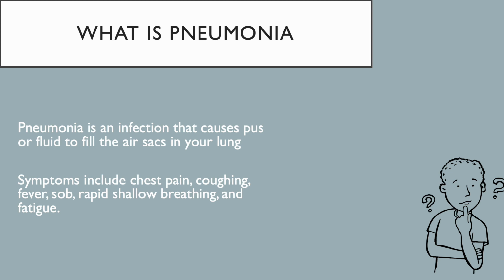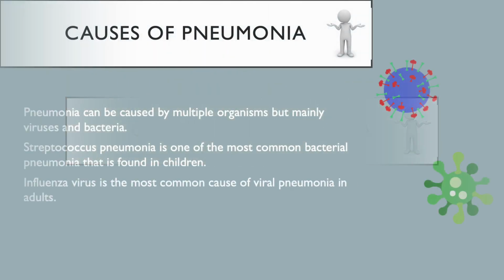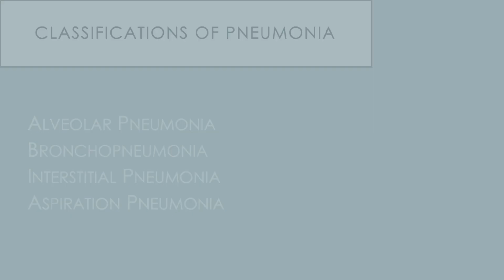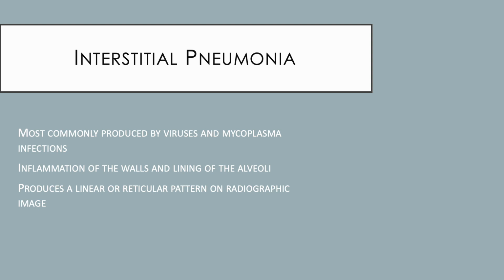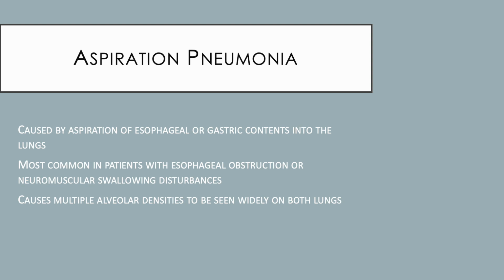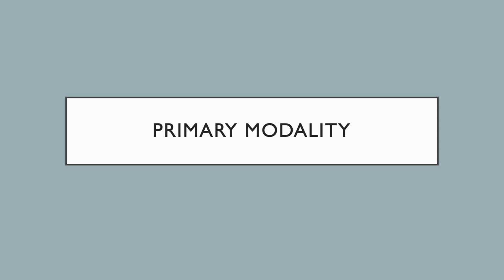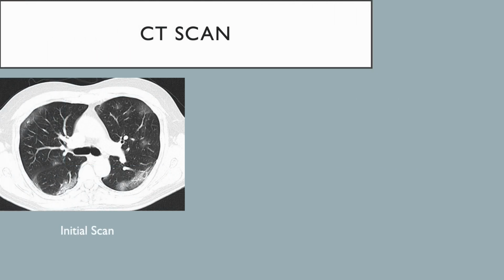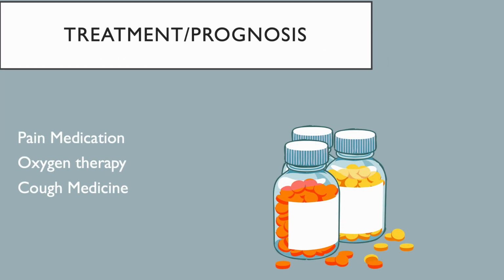Pneumonia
Jose Perez